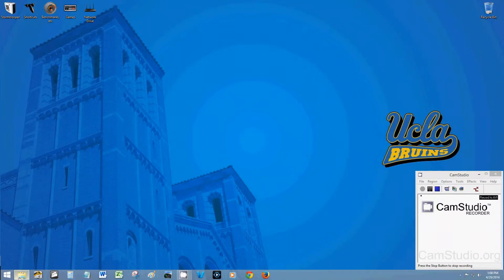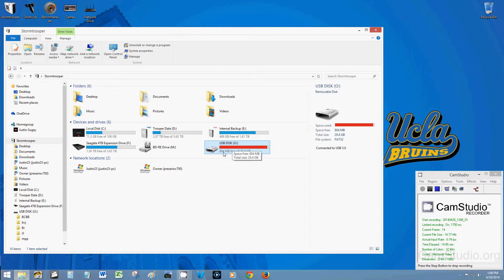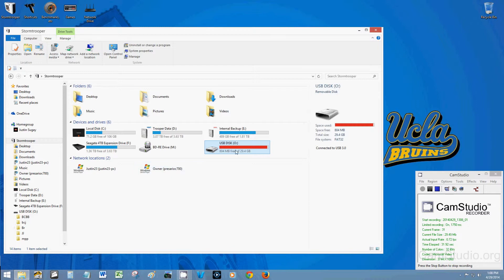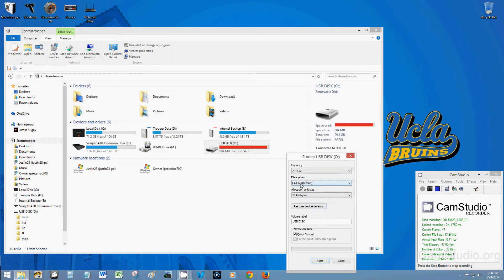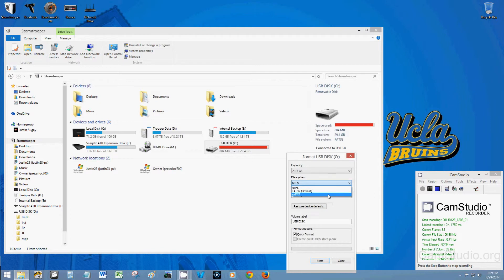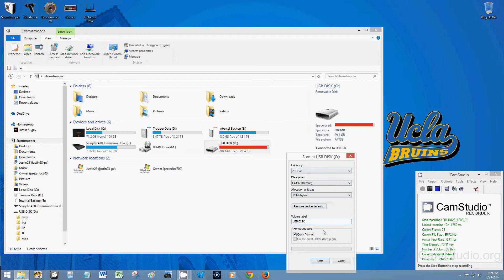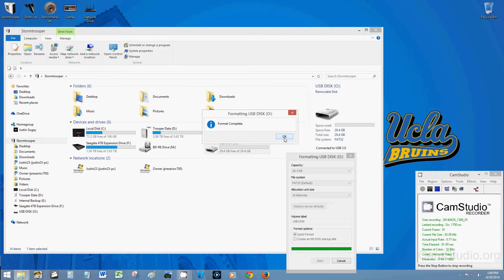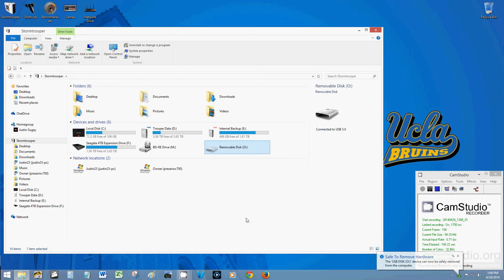How to Reformat your USB Drive or SD Card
Here is a simple 2-minute tutorial on how to reformat your USB flash drive or SD card.

PC Details:
Operating System: Windows 8.1 64bit
CPU:   i7 3770K Overclocked to 4.4GHz 1.145 VCore w .0085 offset sidestep enabled
CPU Liquid Cooling System: Corsair H80i
Motherboard:   P8Z77-V LE Plus
Case: Corsair 600T White
SSD:  Samsung 840 Pro 128GB
HDD1:  HGST 4TB 7.2k rpm 64mb cache HDD 6gb/s
HDD2:  Toshiba 2TB 7.2k rpm 64mb cache HDD 6gb/s
RAM: 16GB (2 x 8GB) Patriot Gamer G2 Series 1333Mhz DDR3
PSU:  Corsair AX1200
GPU: GTX 650 Ti 2GB